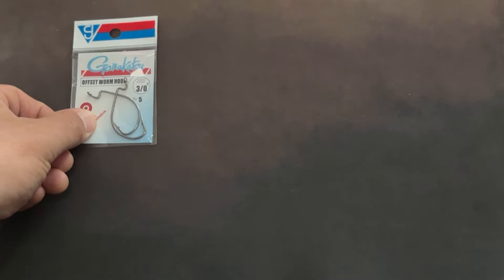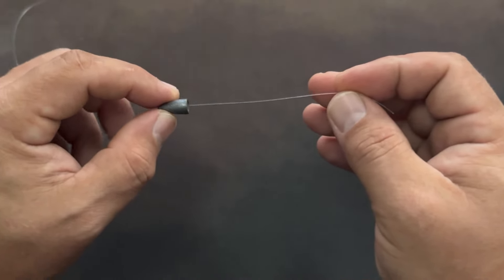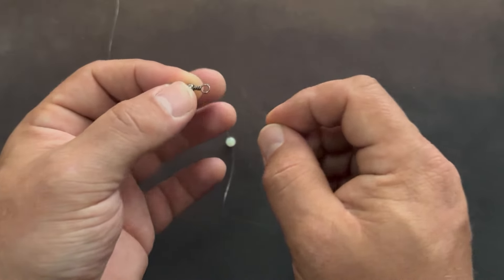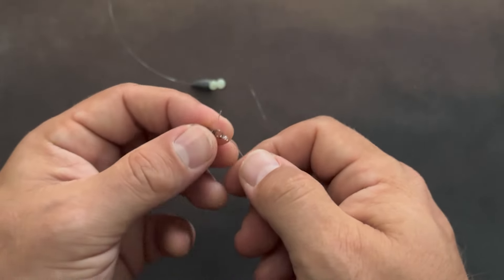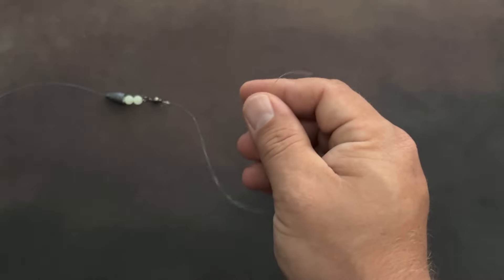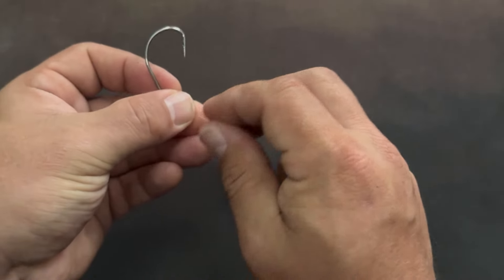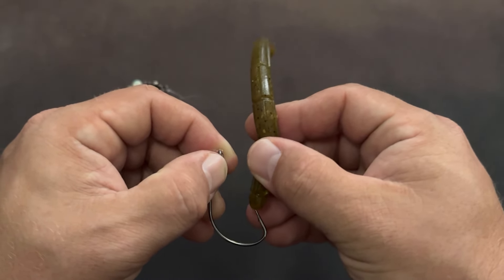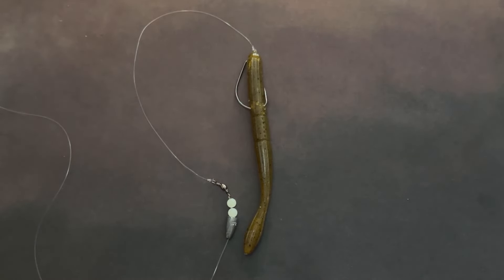How To Tie A Carolina Rig!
Tutorial on how to tie one of my favorite set ups, the Carolina Rig!
Don't forget to check out FishingOrzo on my other platforms too!